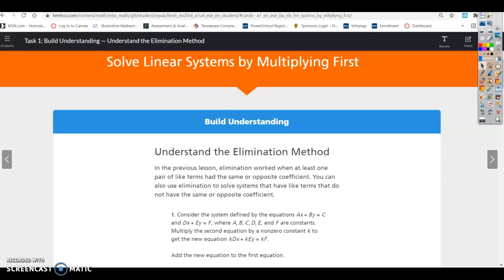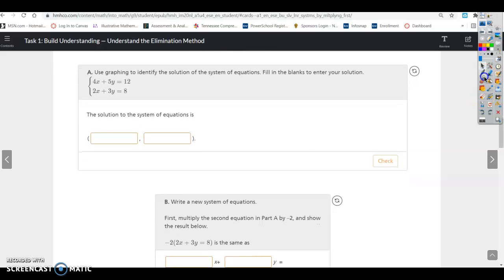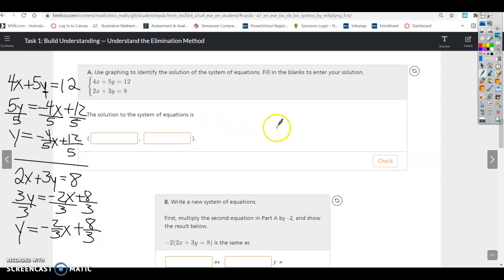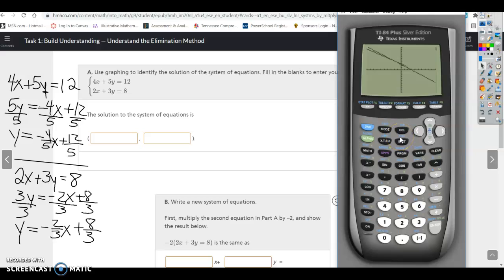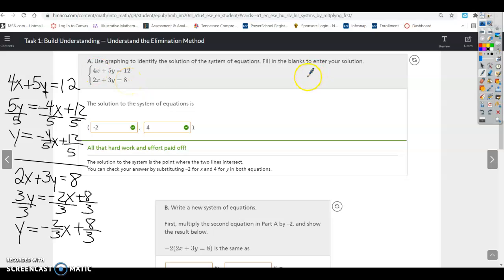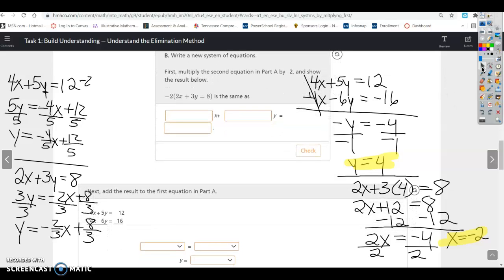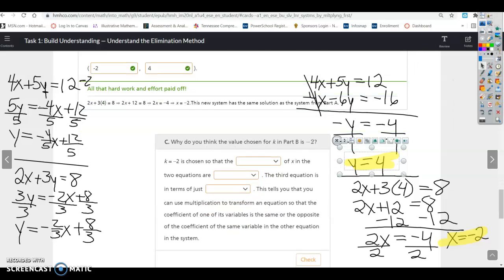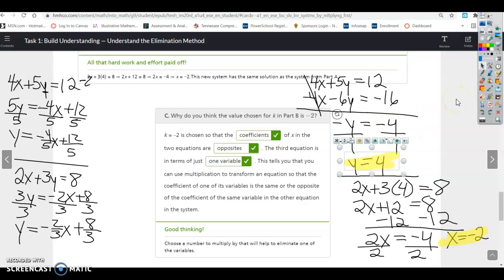Alg.1_Lesson 9.4_Task 1